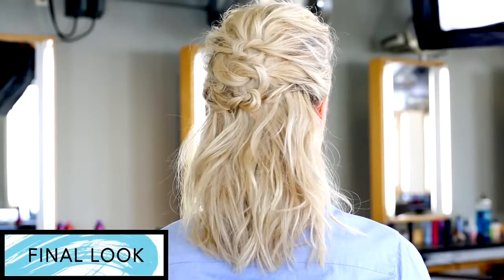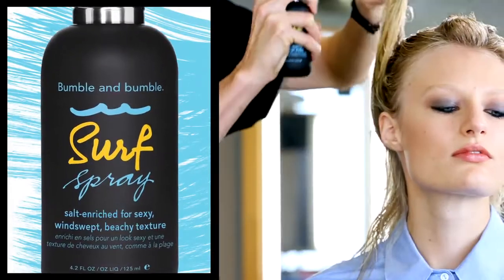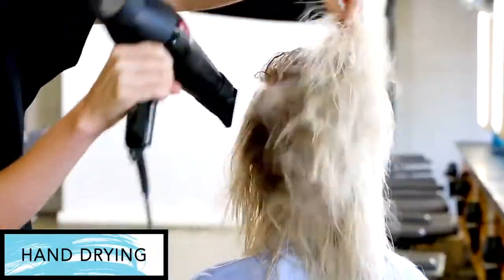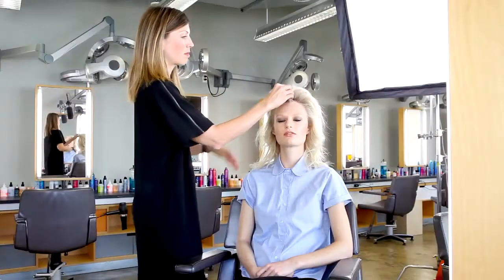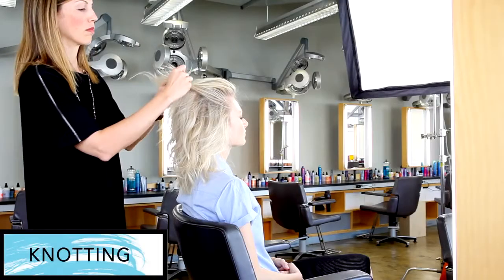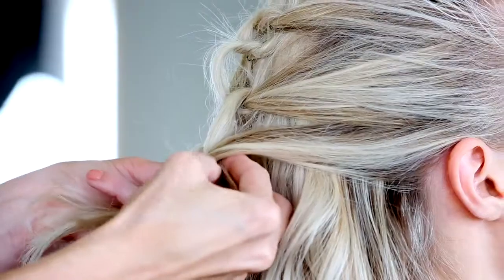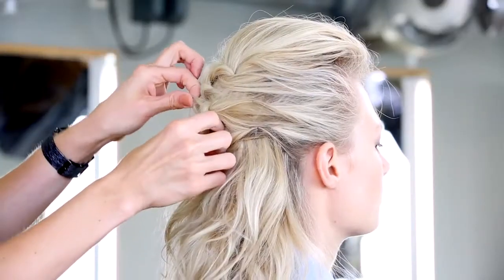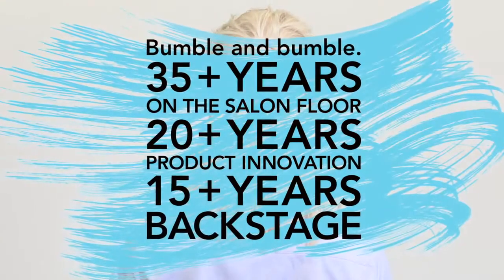How to Achieve a Knotted Updo Bb Surf Bumble and bumble